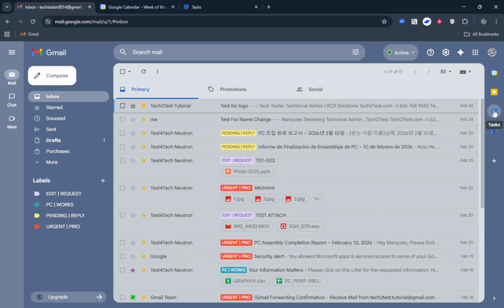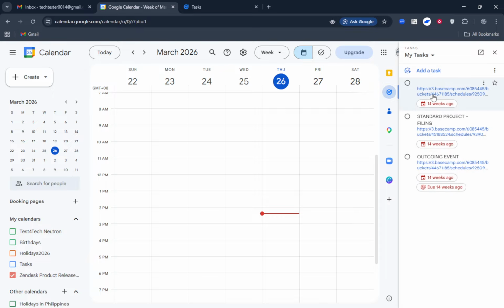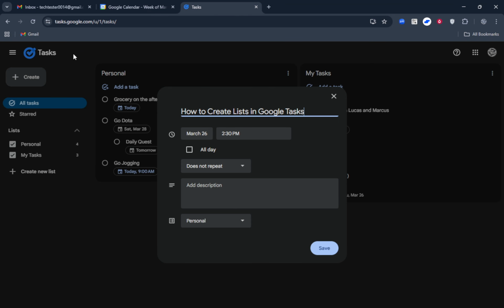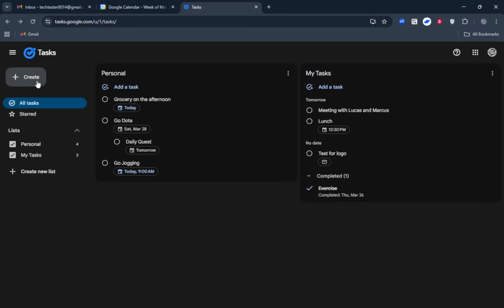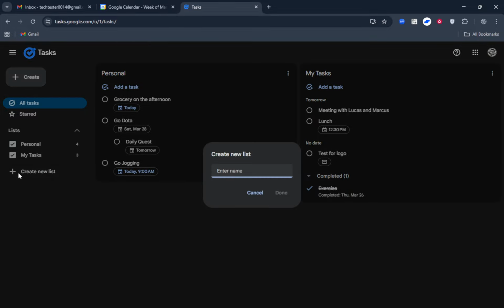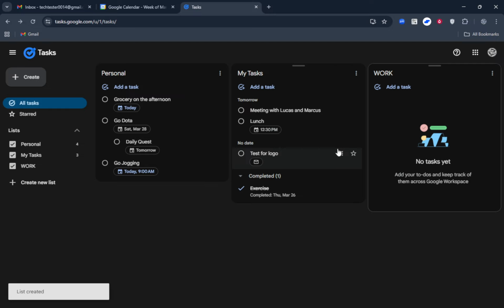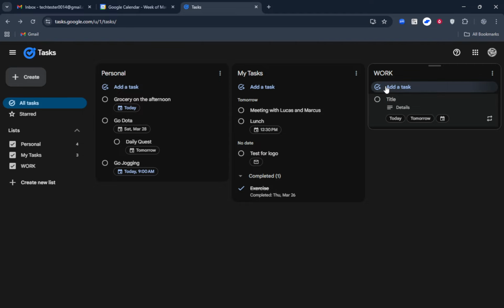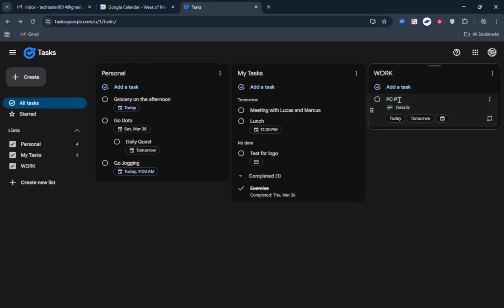How to Create Lists in Google Tasks [2026 Full Guide]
How to Create Lists in Google Tasks

In this video, we show you exactly how to create lists in Google Tasks to effectively separate your personal errands, professional projects, and long-term goals. We demonstrate the process for generating new custom categories, allowing you to build a structured environment that keeps your various responsibilities organized and distinct.

Establishing multiple lists is a fundamental component of a sophisticated productivity system, as it prevents a single list from becoming overwhelming. By mastering these list creation tools, we enable you to categorize your workflow with precision, ensuring that you can pivot between different areas of focus while maintaining total clarity across your entire task database.

Technical Specs:
Software: Google Tasks; Feature: List Management & Organization